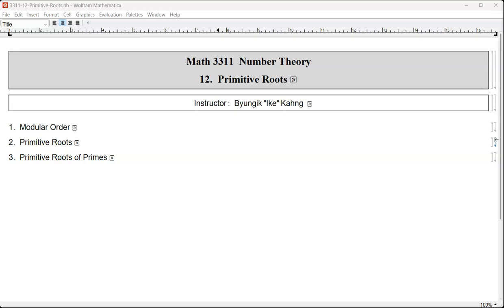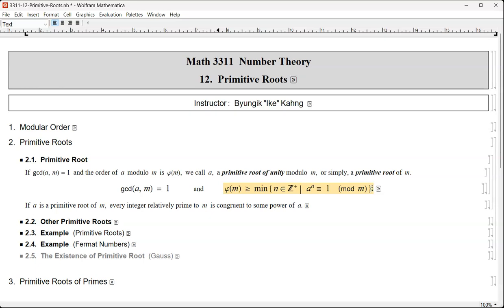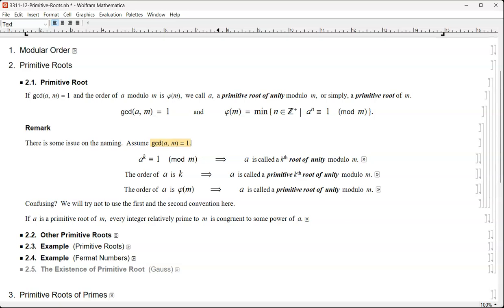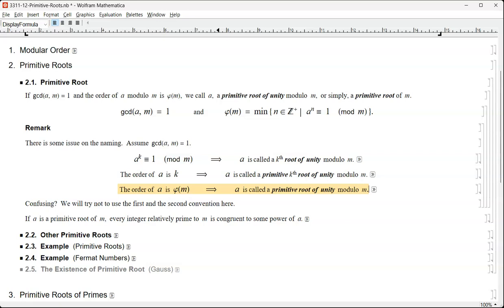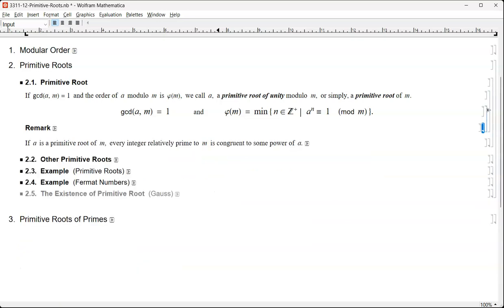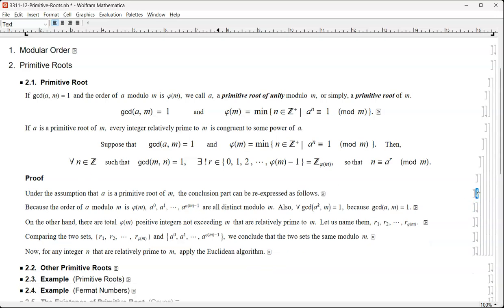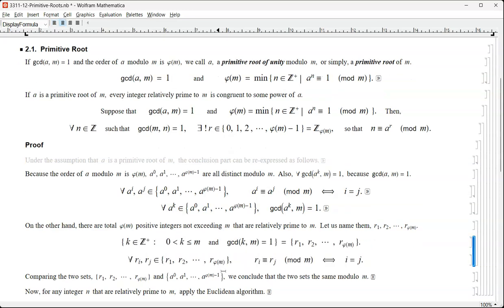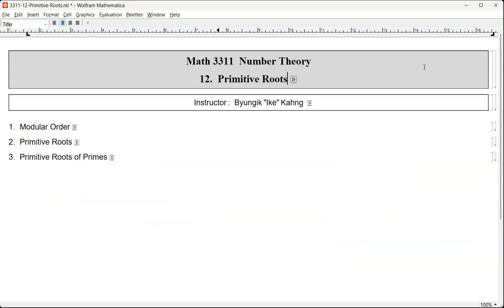3311-12-2A Primitive Roots 1